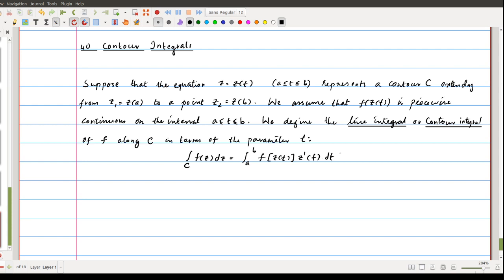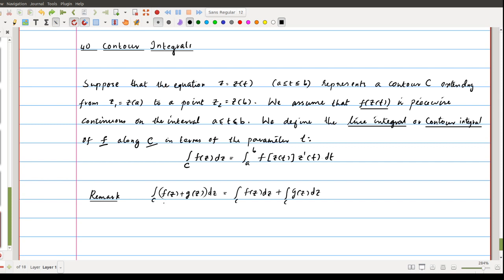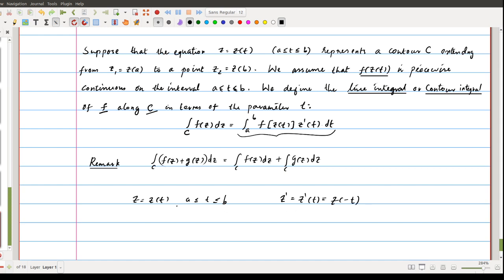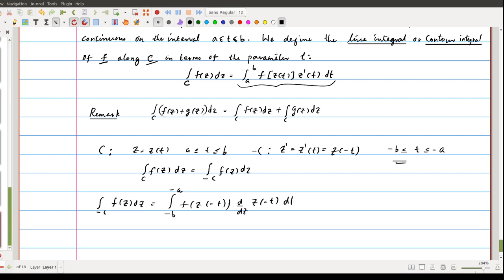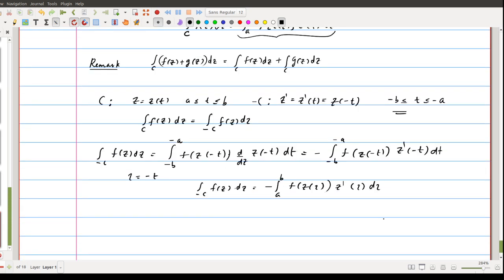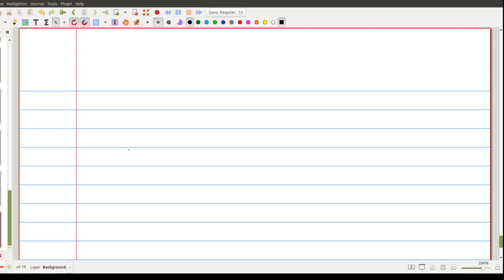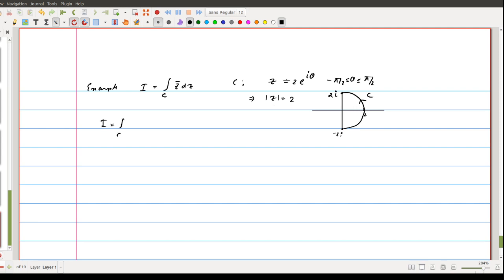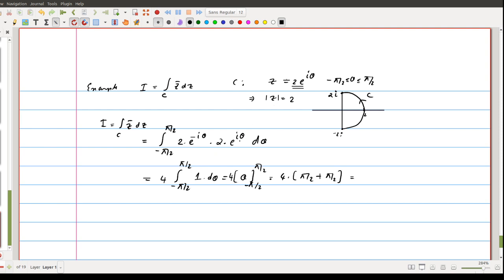Lecture 13 complex analysis sec 40 41